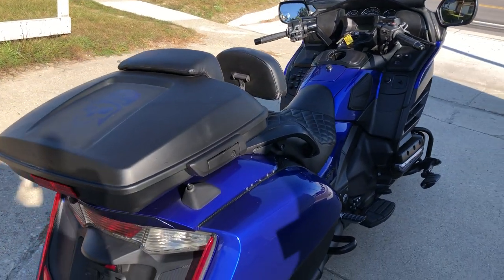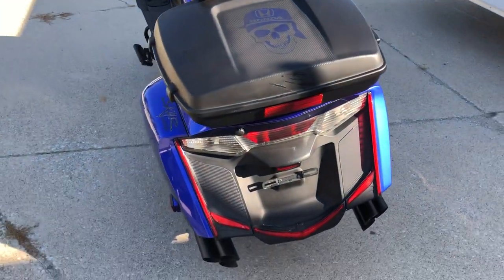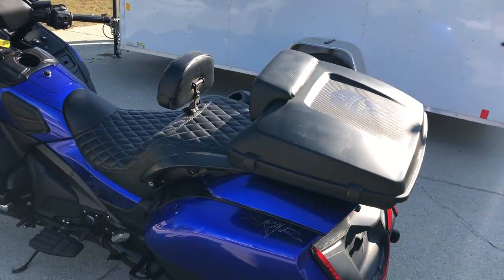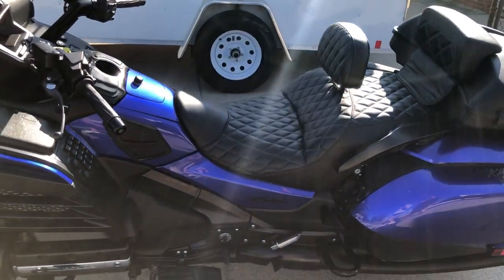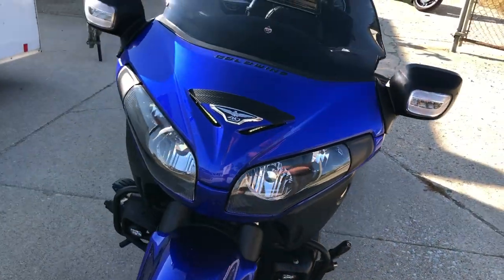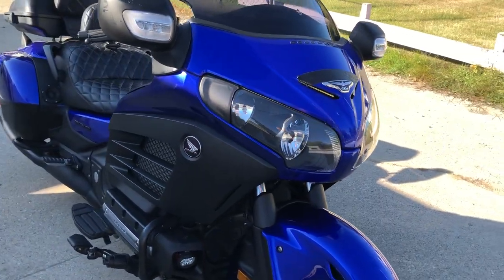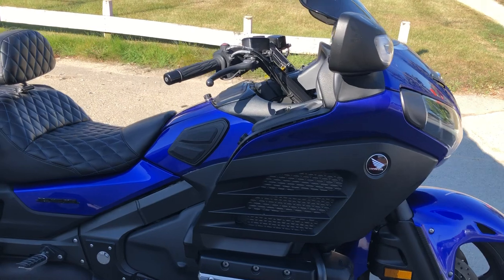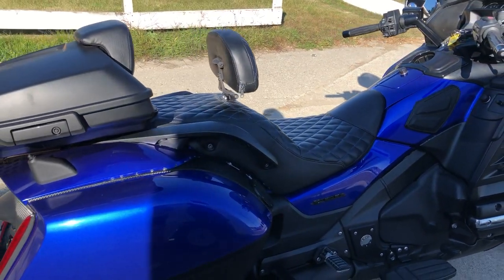USED 2015 HONDA GOLDWING DELUXE FOR SALE WITH ONLY 16,433 MILES!